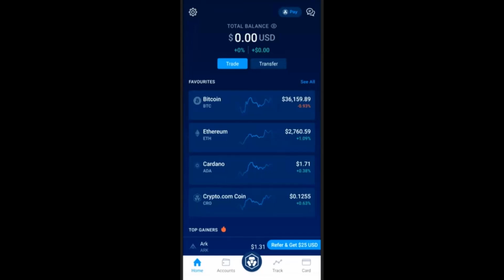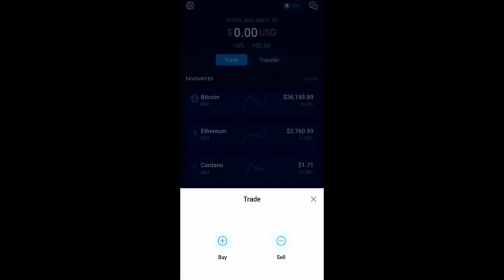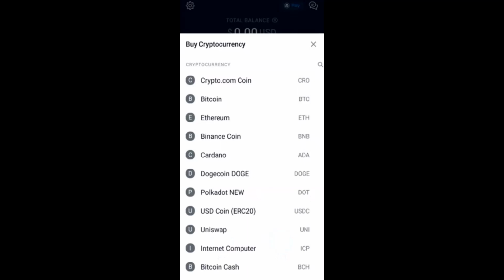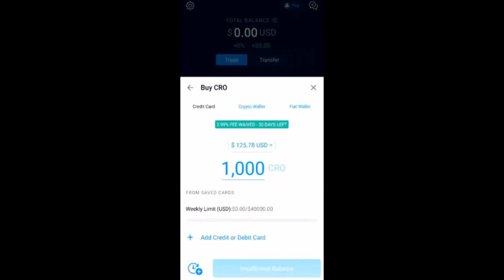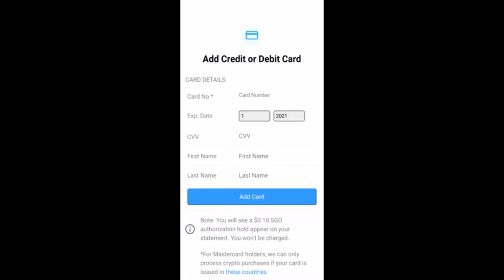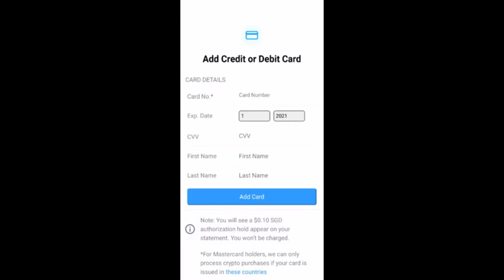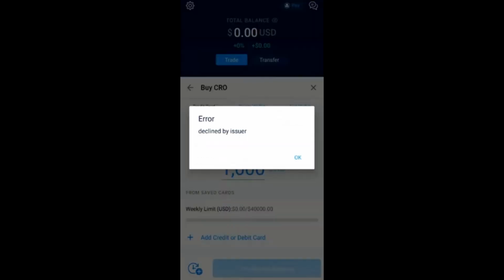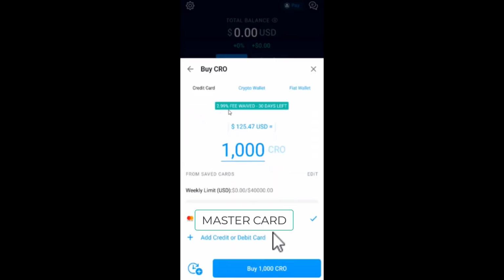How To Add Credit Card On Crypto.com - HELP INSTRUCTIONS !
This video guides you in an easy step-by-step process to add a credit/debit card on Crypto.com.

Chapters / Timestamps
0:00 Intro
0:14 Add credit card on Crypto.com
1:15 Outro